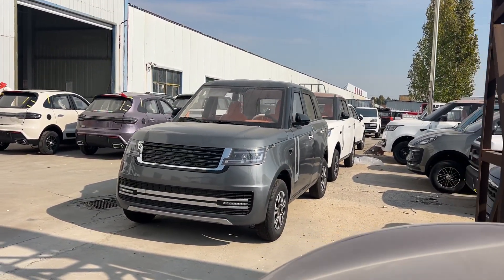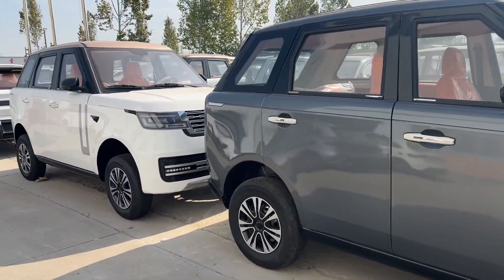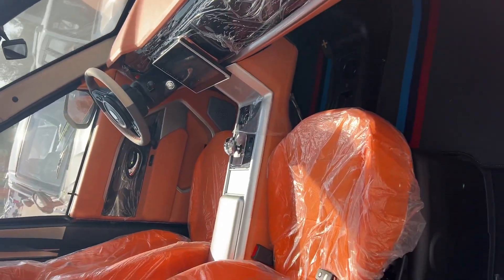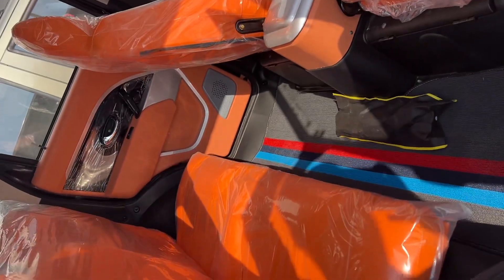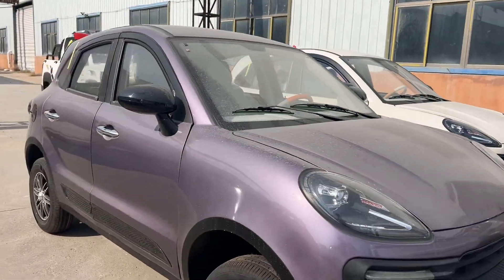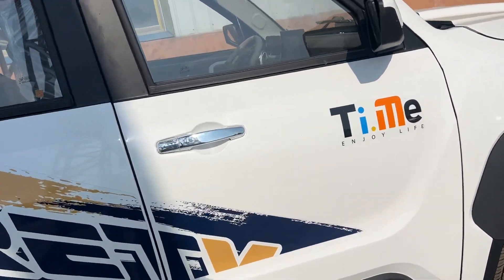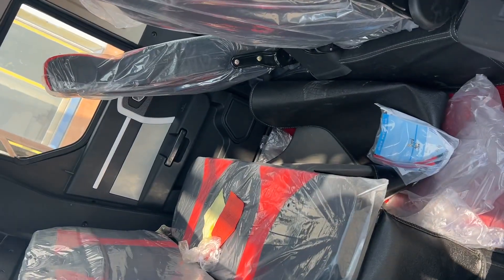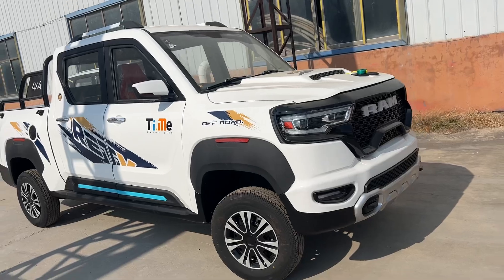Electric car electric vehicle